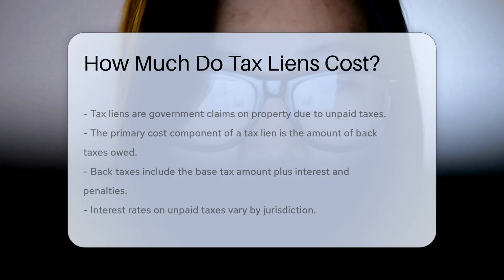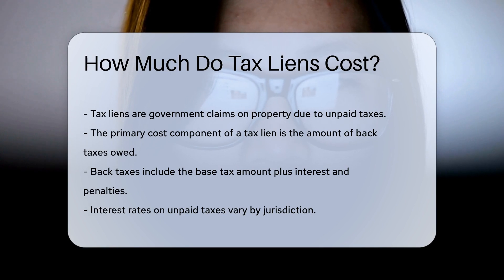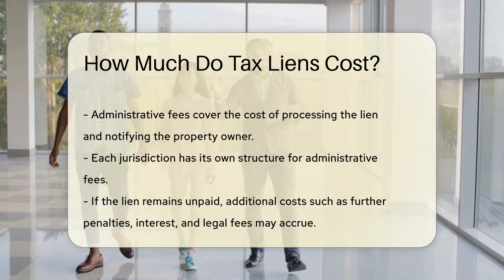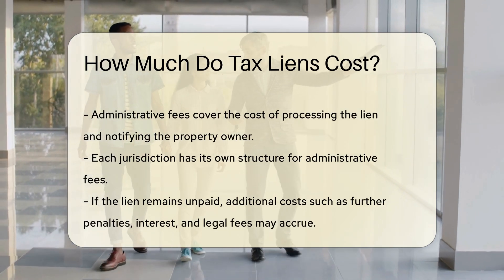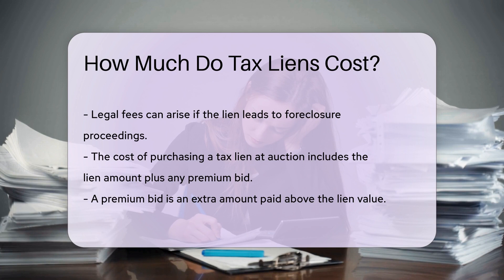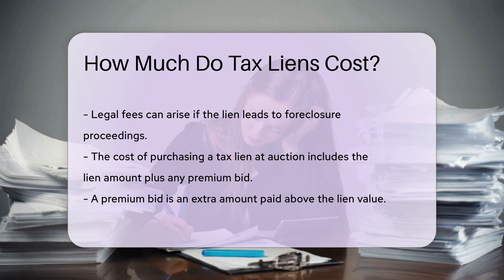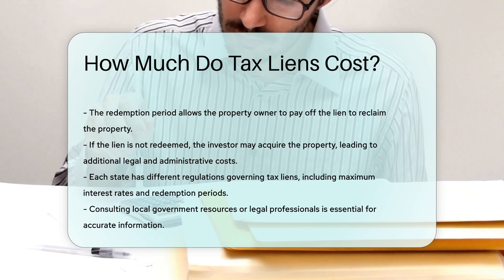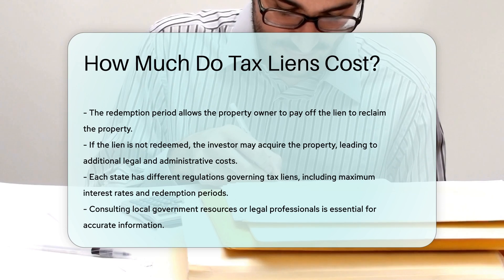How Much Do Tax Liens Cost? - CountyOffice.org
How Much Do Tax Liens Cost? Unlock the complexities of tax liens and their associated costs in our latest video! Tax liens can have significant financial implications, impacting both property owners and investors. Dive into the details on how tax lien costs are calculated, from the base tax amount to additional fees and penalties. Discover the factors that influence the total cost of a tax lien, including redemption periods and legal proceedings.

Stay informed on the nuances of tax liens by understanding local regulations and seeking guidance from legal professionals. Our comprehensive breakdown sheds light on the intricacies of tax liens, ensuring you have the knowledge needed to navigate this complex area of law.